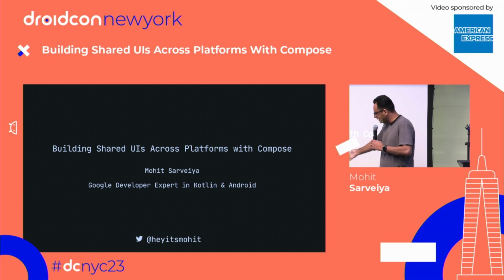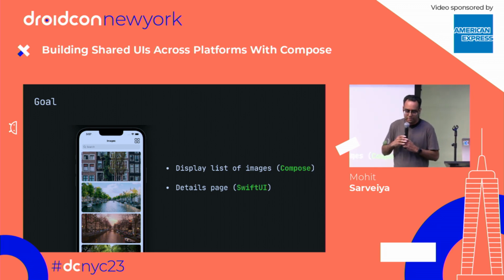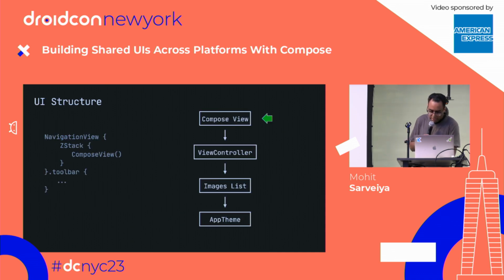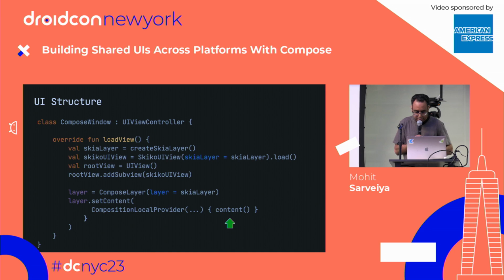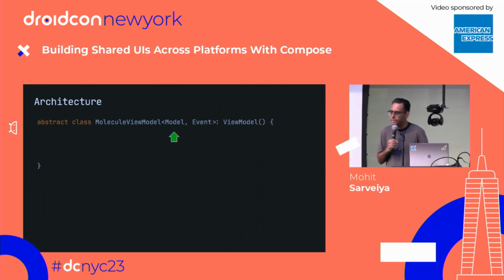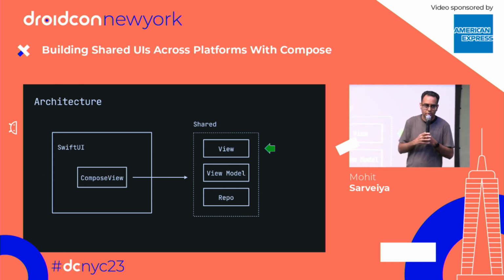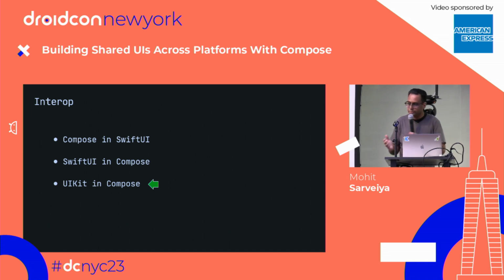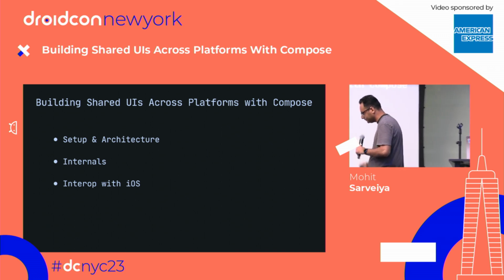Building Shared UIs Across Platforms With Compose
By Mohit Sarveiya